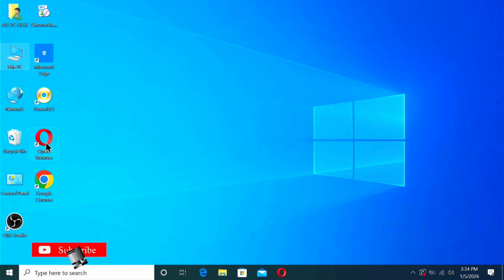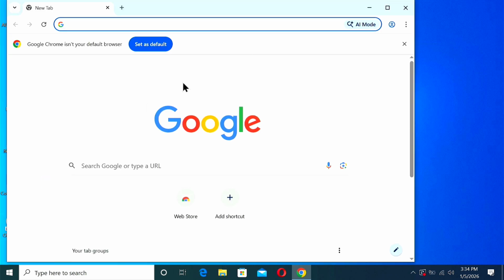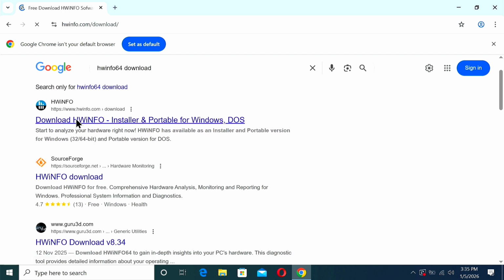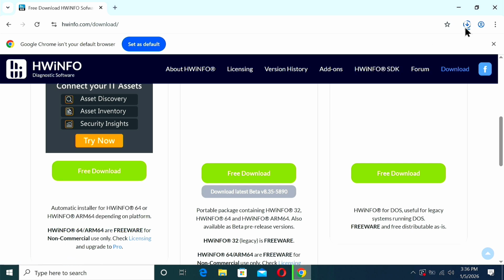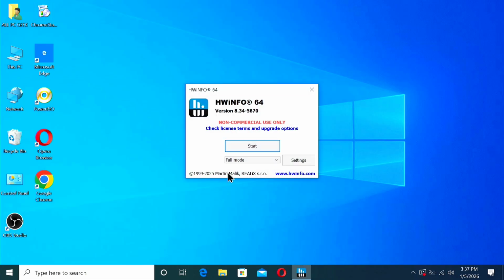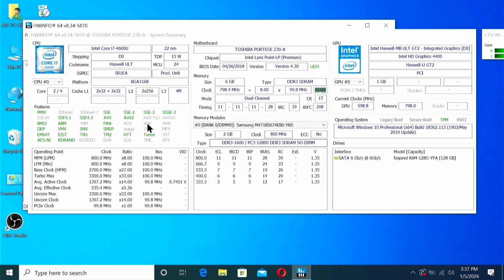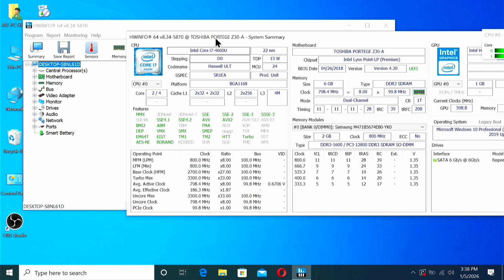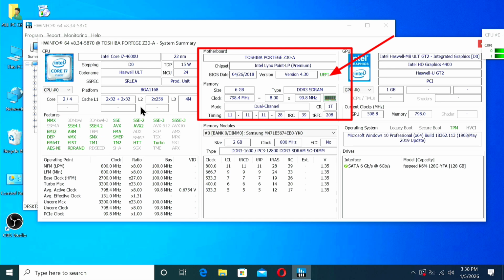UEFI or Legacy BIOS (Windows 11 / 10)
In this video, I show you step by step how to check whether your PC is using UEFI or Legacy BIOS using a free and trusted tool called HWiNFO.

Many users face problems when installing or upgrading Windows because they don’t know which BIOS mode their system is using.

This beginner-friendly tutorial will help you quickly identify your BIOS mode and avoid installation errors.

🔍 What you’ll learn in this video:

What UEFI and Legacy BIOS are
Why BIOS mode matters when installing Windows
How to download and install HWiNFO
How to check BIOS mode (UEFI or Legacy)
How to view motherboard and BIOS details safely
This method works on Windows 11, Windows 10, Windows 8, and Windows 7, and it’s suitable for laptops and desktop PCs.